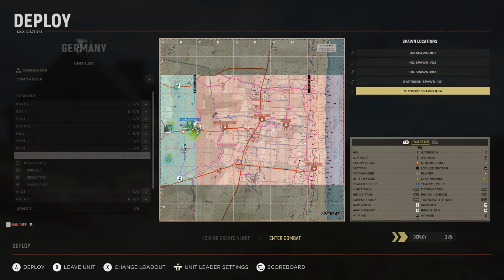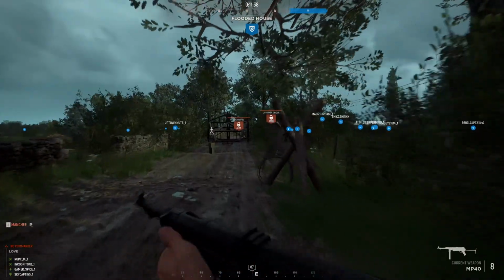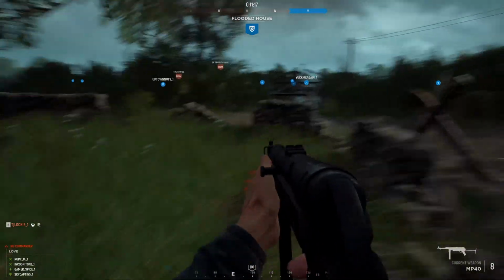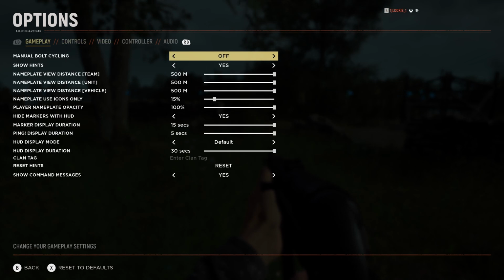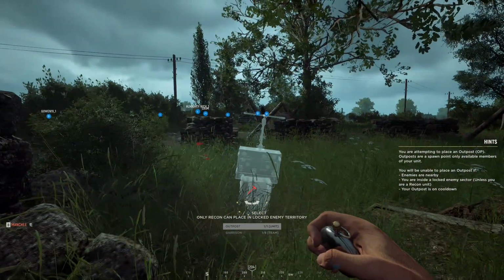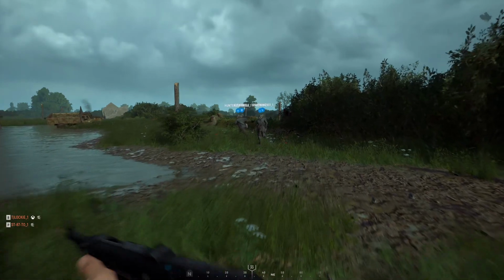Hell Let Loose Xbox Series X Gameplay Review [Optimized] [Xbox Game Pass]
Hell Let Loose Xbox Series X Gameplay Review of this intense large scale World War multiplayer experience featuring a range of vehicles & action on foot or in the sky. Face off with friends, against foes you see. Xbox Store [Ad]. Battle for that front line in dynamic combative zones that will test you ability to adapt on the fly. This historical shooter features many unique environments and intense action the whole way through.

Hell Let Loose Xbox Series X Gameplay Review featuring more than nine sweeping maps modelled on real reconnaissance images and satellite data, the entire battlefield is divided up into large capture sectors - allowing for emergent and constantly unique gameplay that pits two forces of fifty players in a fight to the death across fields, bridges, forests, and towns on an ever-evolving front line. When a sector is captured, it will generate one of three resources for your team, creating a complex meta-game that will influence your team’s march to victory.

HellLetLoose XboxSeriesX Gameplay Review where you fight in the most iconic battles of the Western Front, including Carentan, Omaha Beach and Foy and more. This is combat at a whole new scale. with lumbering tanks dominating the battlefield, crucial supply chains fueling the frontlines.

You are a cog in the machine of colossal, combined arms warfare. Hell Let Loose puts you in the chaos of war, complete with deep player-controlled vehicles, a dynamically evolving front line, and crucial unit-focused gameplay that commands the tide of battle. The ultimate best Hell Let Loose Xbox Series X review and gameplay.